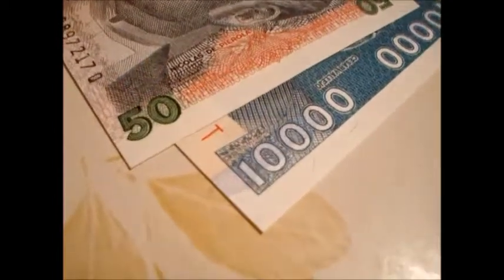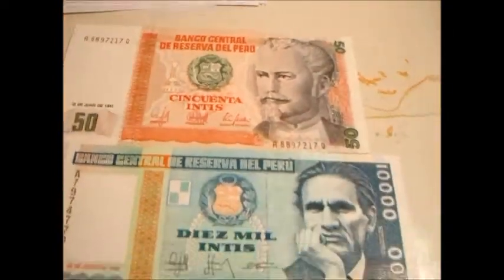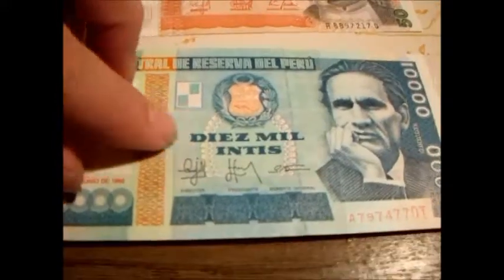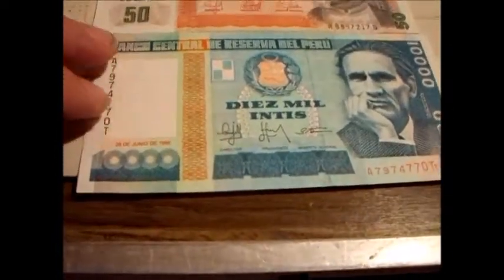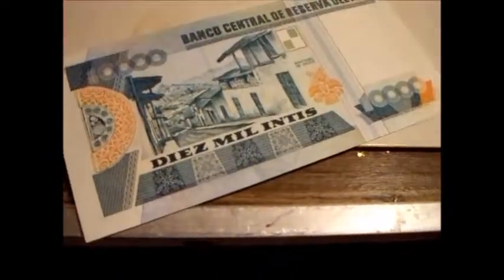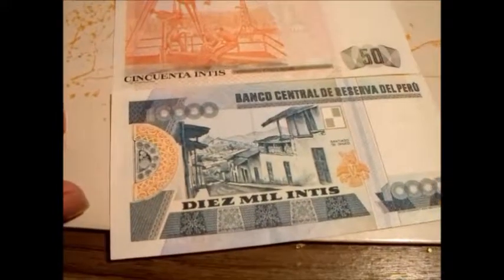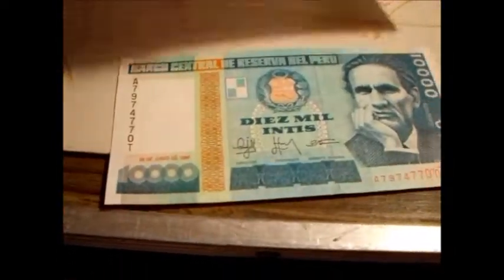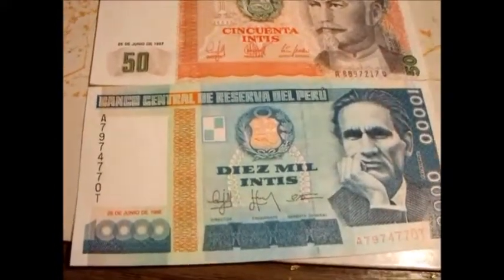Peru Inflation Banknote Review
Please share this with your friends or foes, depending on whether or not it's any good.  Yes, I am a llama.  No, I don't think that's strange at all.  I don't question your ways.  Have a wonderful day and all that youtuber malarkey.  Do what makes you happy.